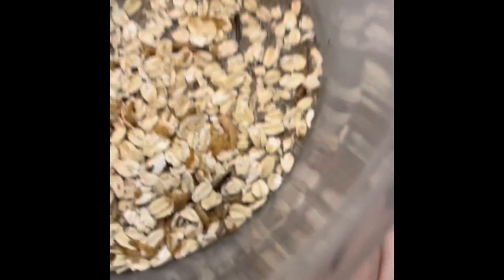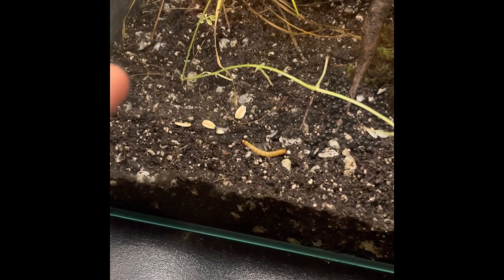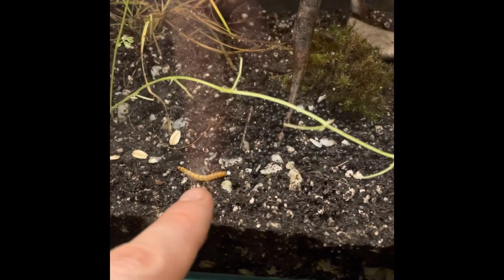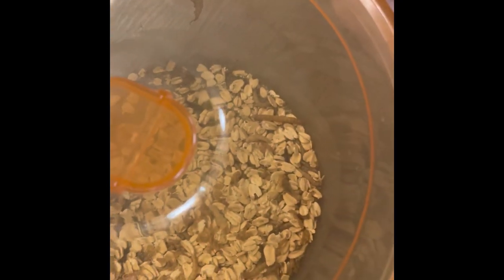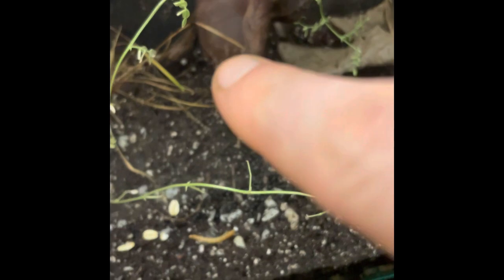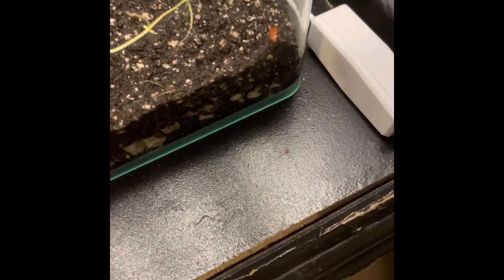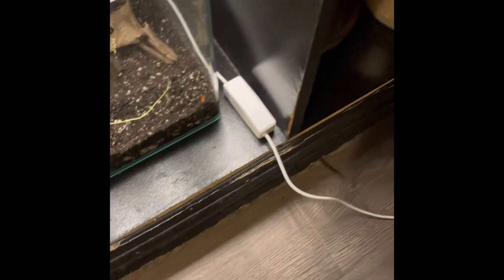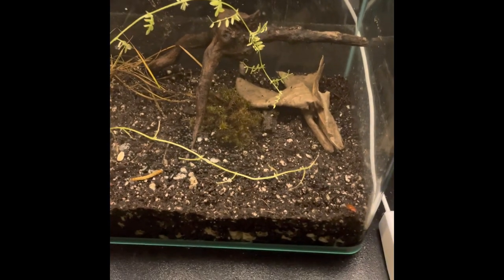the first darkling beetle 🪲